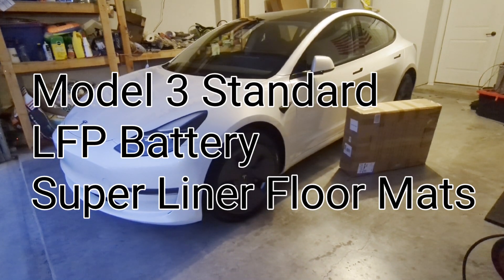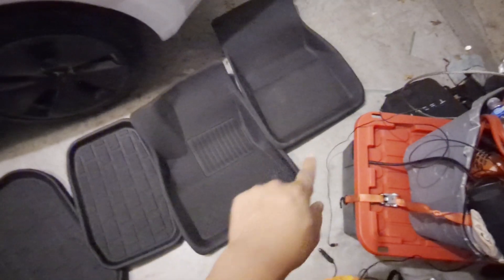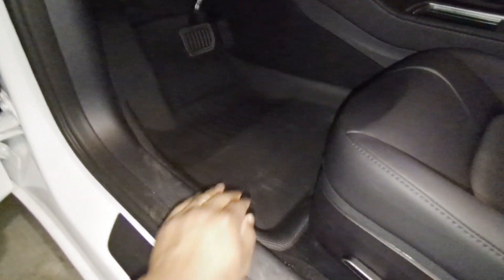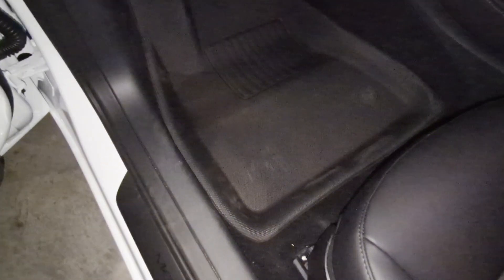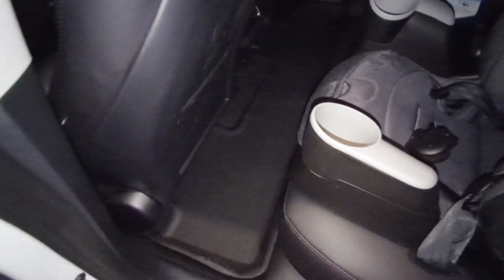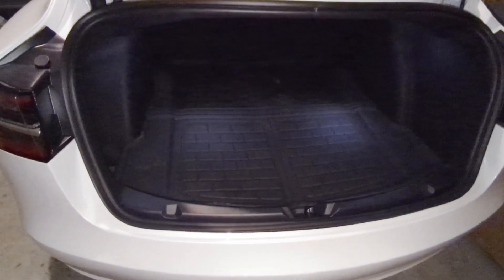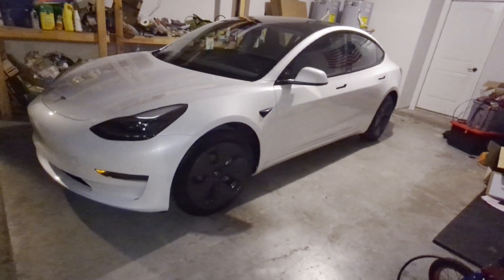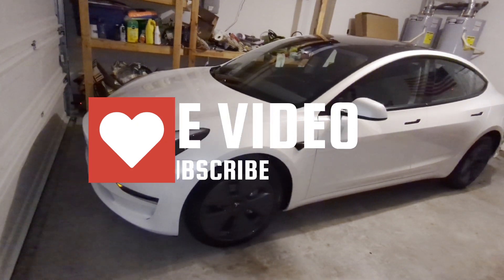2023 Tesla Model Standard LFP Super Liner Floor Mats Review